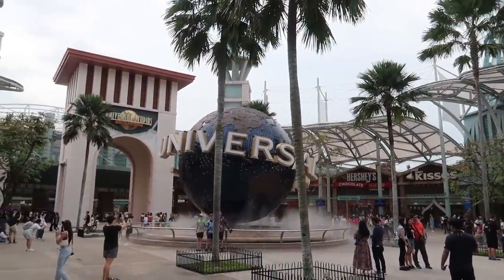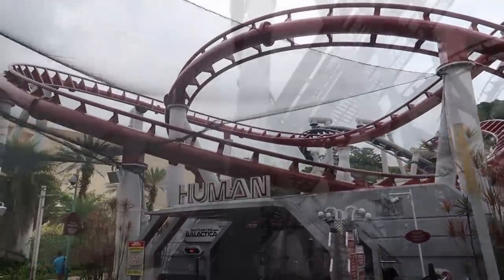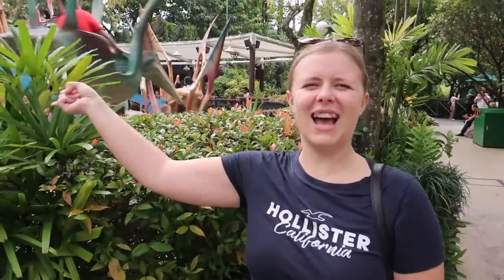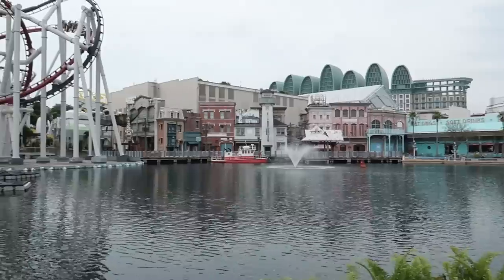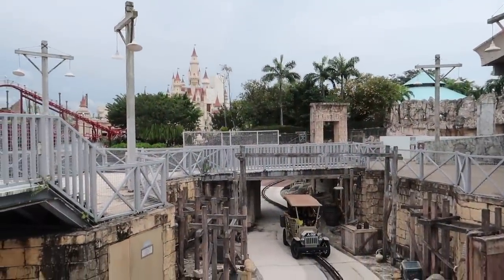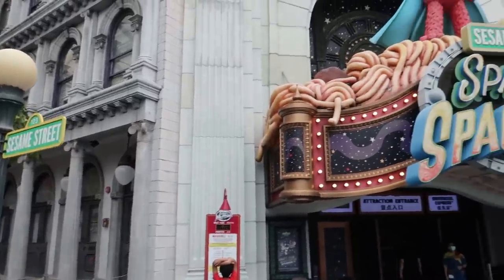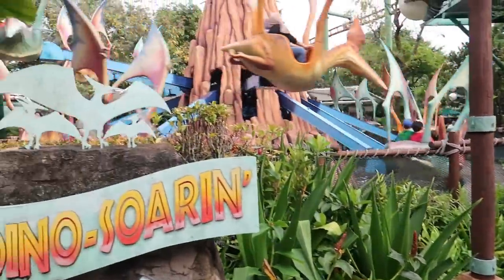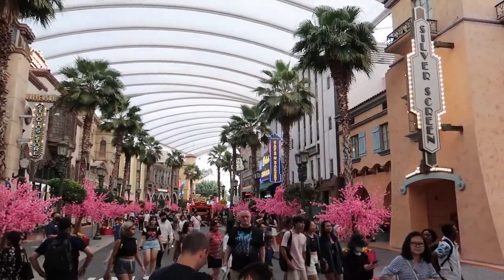Universal Studios Singapore Vlog January 2023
Come and join us for a visit to Universal Studios Singapore in our action packed vlog! In this video we experience all of the major attractions at the park including all 5 roller coasters. This includes Battlestar Galactica, a unique set of Vekoma Dueling Coasters! Along with that we check out the awesome Jurassic Park River Rapids, watch a brilliant special effects show and explore everything that this awesome theme park has to offer!

This epic adventure features videos across both of our YouTube channels. Head over to The Sanbrooke Adventures for more content from our trip here ➡️